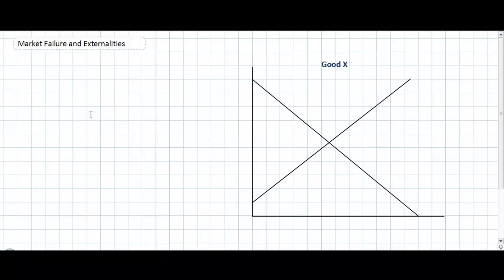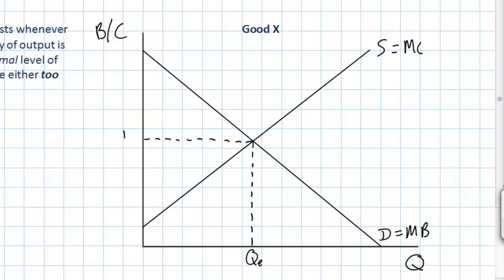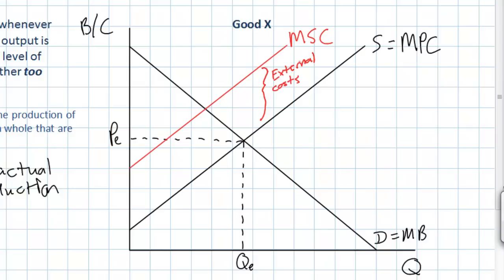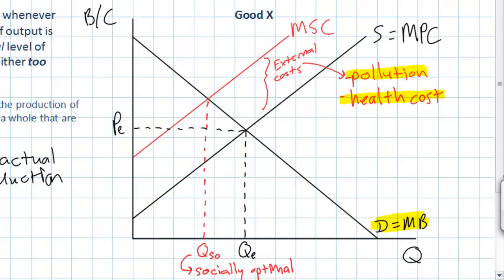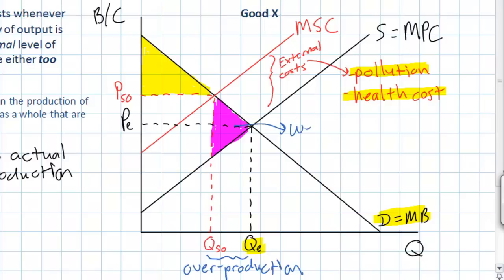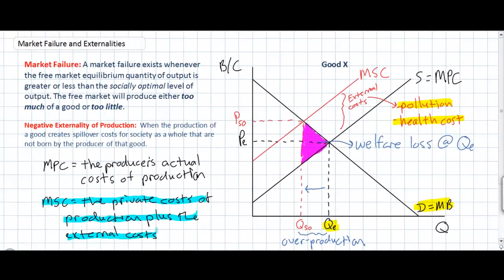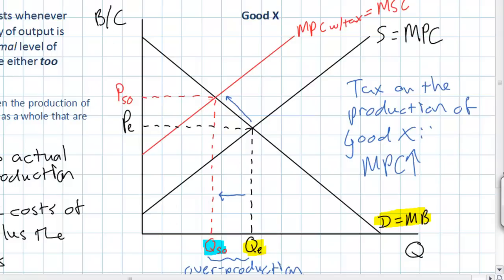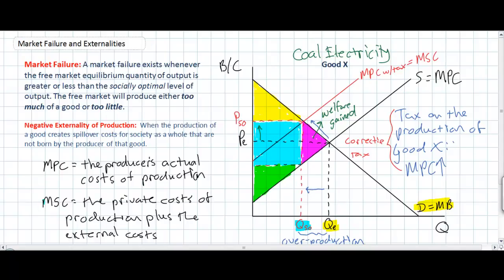Introduction to Market Failure - Negative Externalities of Production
This video lesson introduces the concept of market failure and examines one type of market failure, a negative externality of production. If the producers of a good face lower costs than society as a whole, too much of the good will be produced and the market fails to achieve efficiency. In such a case, government may be needed to intervene and promote a more socially optimal level of output through the use of corrective taxes.